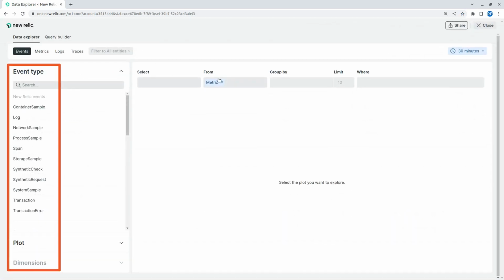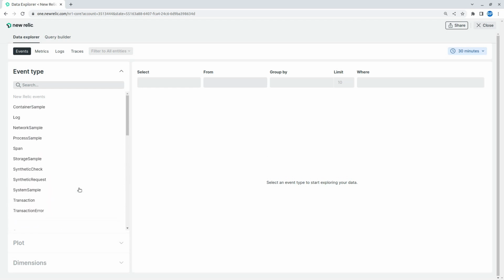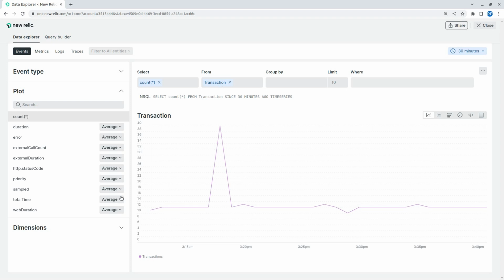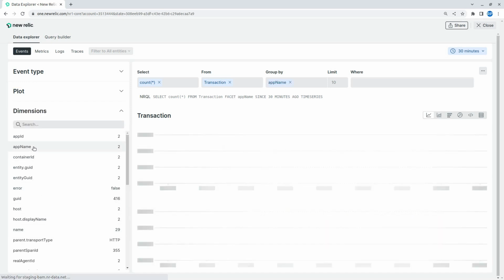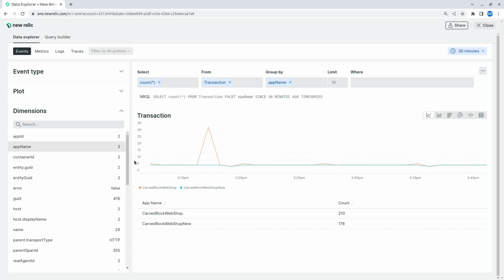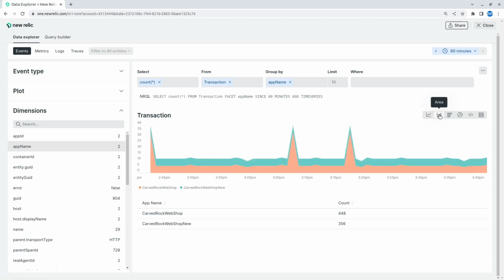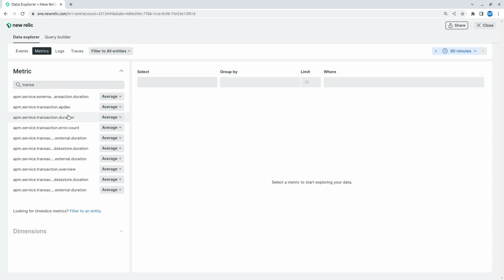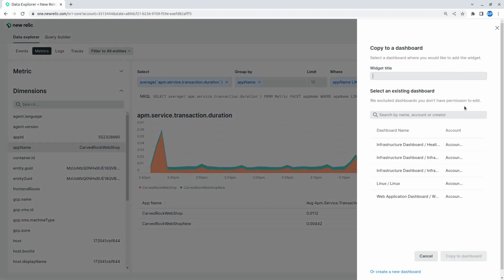New Relic Fundamentals: Discovering Insights with Data Explorer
In this video, you get to see a demo of the New Relic Data Explorer from my New Relic Fundamentals course @pluralsight. You will learn how to use the Data Explorer to get insights about metrics and events collected by New Relic.